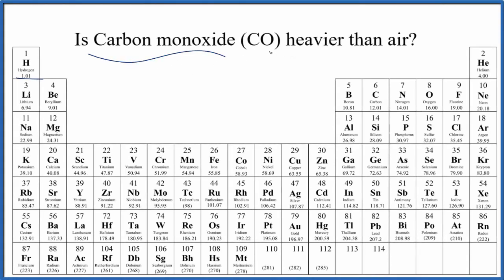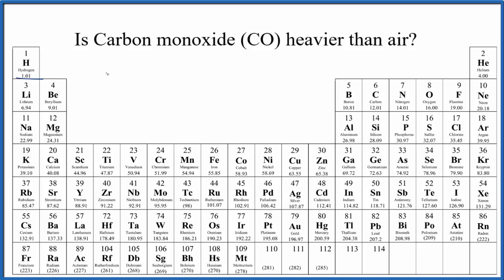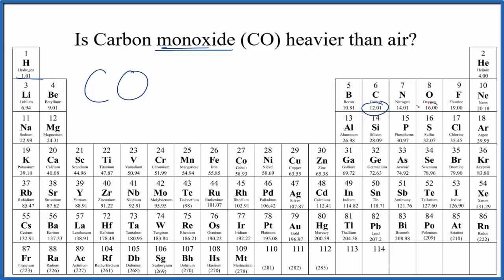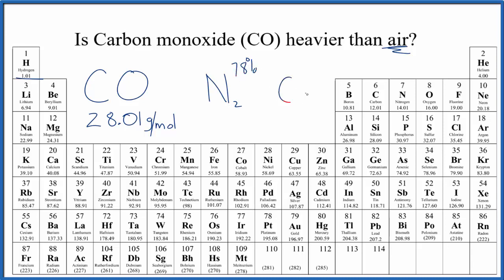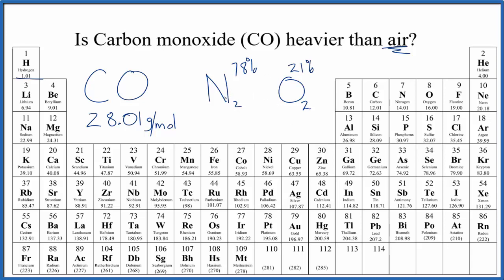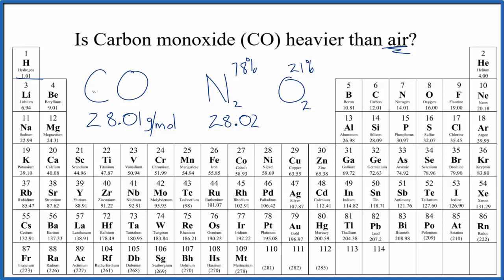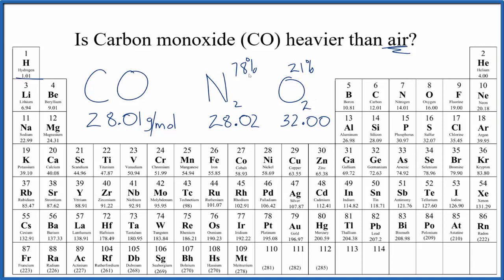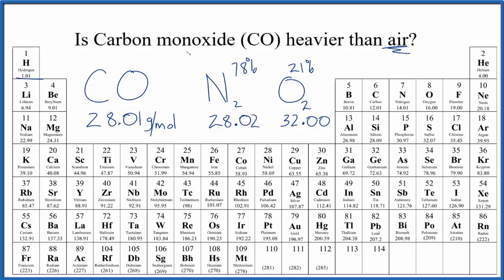Is Carbon monoxide heavier than air?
Carbon monoxide is a colorless, odorless, tasteless gas.  If Carbon monoxide (CO) levels rise in homes it can be lethal with and average of 170 people dying each year in the US from CO poisoning.  The CO  can be generated from malfunctioning appliances that burn fuels, portable generators, and fireplaces.

To answer the question whether CO is lighter than air we need to look at the molar mass of CO and compare it to the gases in air.  Most of the molecules in are are N2 and O2 (78% N2 and 21% O2).

Looking at the molar masses of each molecule:

CO = 28.01 g/mol
N2 = 28.02 g/mol
O2 = 32.00 g/mol

We can see that they are similar.  CO is slightly lighter than O2 but almost identical to N2.  So we could say that CO is slightly lighter than air but I doubt this is of much practical significance.  If you think about it, O2 is heavier than N2 but we don't have to lay on the floor order to breath in O2.